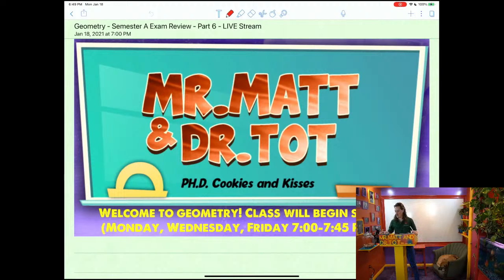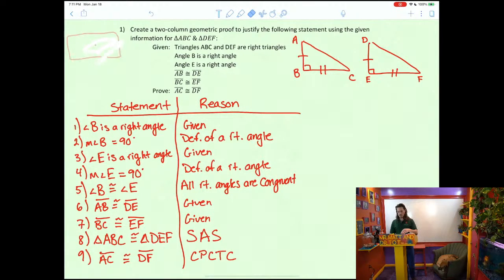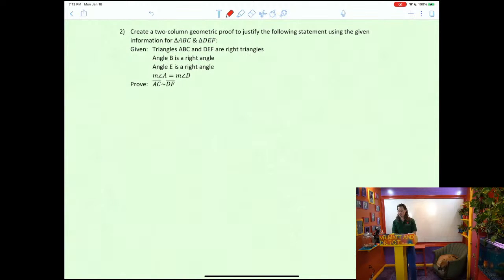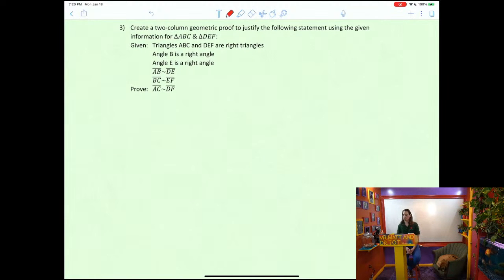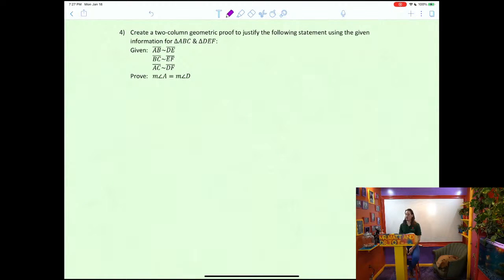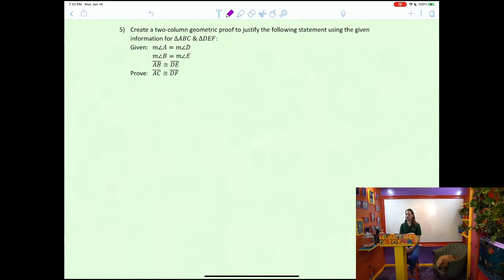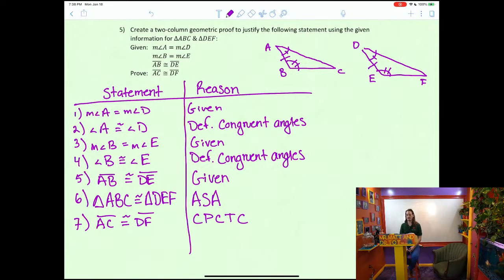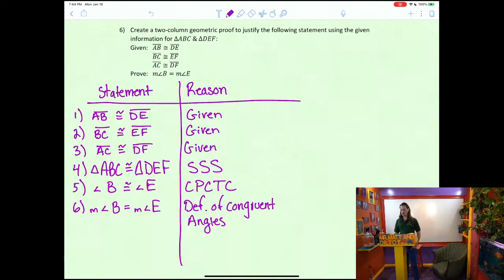Geometry - Semester A Exam Review - Part 6 - LIVE Stream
Geometry
Semester A Exam Review
Part 6 - LIVE Stream

In this stream, we will review miscellaneous proofs with triangles.

Related resources:
(Diagnostic) Practice Exam 1: to be posted soon
Independent Practice Problems: to be posted soon
Quick Drill Set A: to be posted soon

Geometry academic support program sessions are streamed Monday, Wednesday, and Friday from 7:00 to 7:45 PM EST.